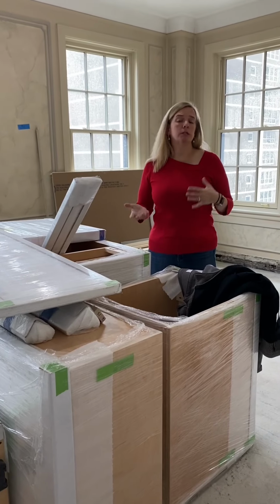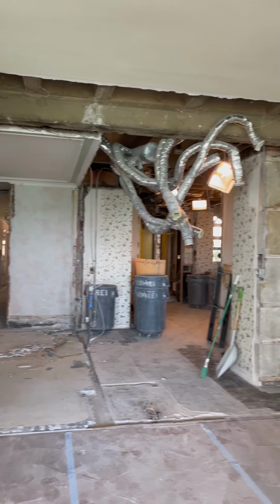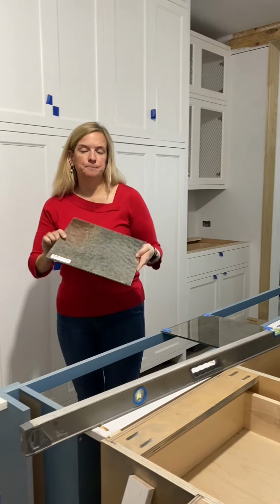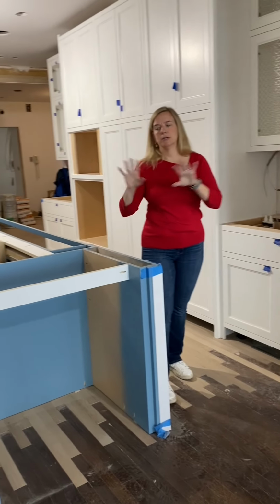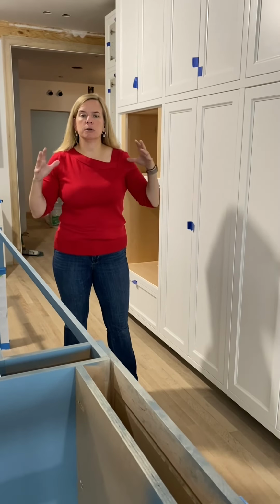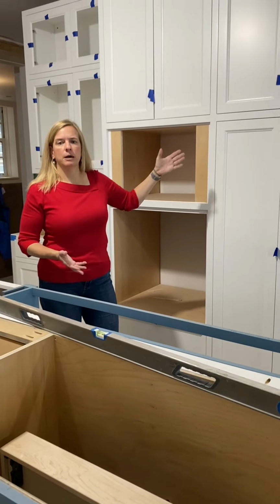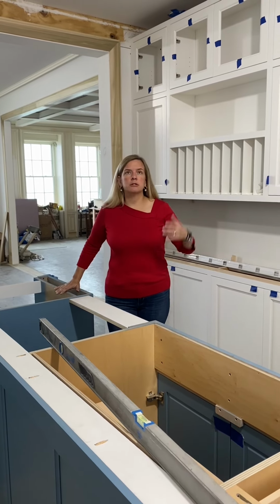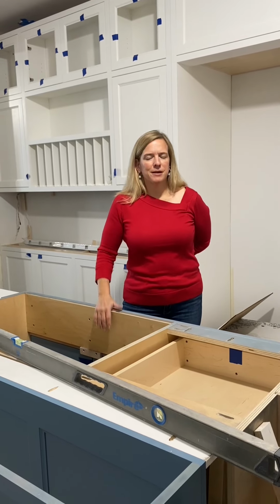North Lake Shore Drive Chicago Remodel - Kitchen Rough Finishes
Part 3 of our redesign and renovation of a 1920s Lake Shore Drive co-op in Chicago shows the start of rough finishes, including an amazing new kitchen with cabinets fabricated to fit the space, make it through the maze of the high rise, work around a chase and bring optimal function and design to the center of the home - featuring custom mirrored glass inserts and tool drawers.